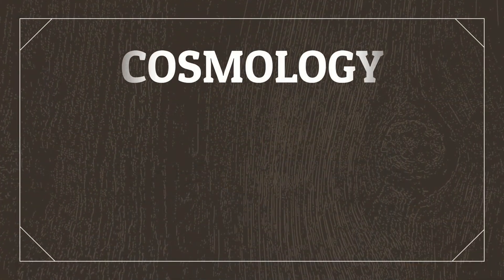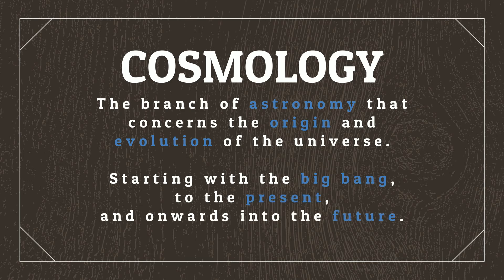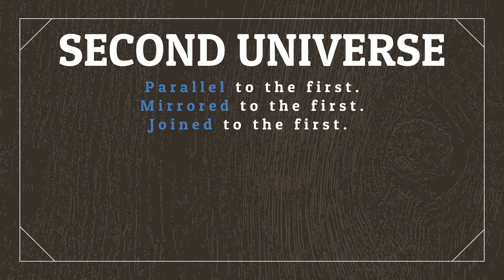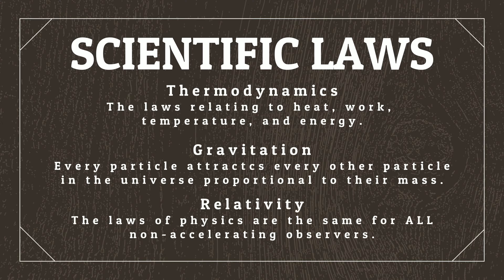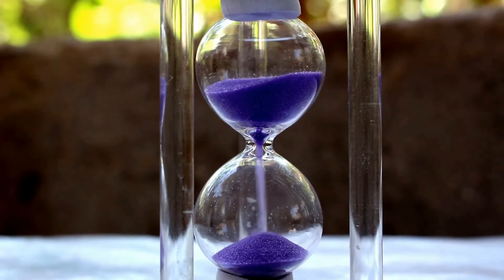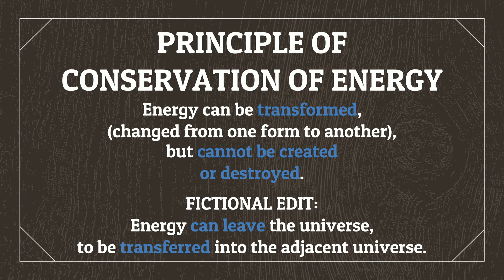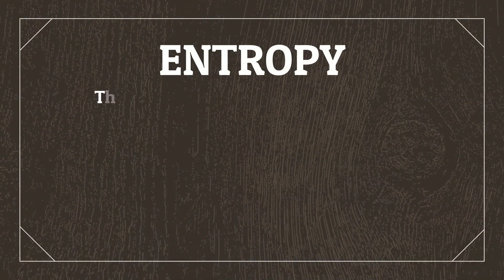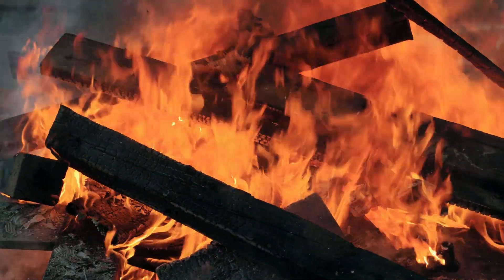The Rules of PHYSICS and How To Break Them | Worldbuilding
Episode 2: Worldbuilding Physics and the Universe

In this video we discuss worldbuilding the rules of the universe for your fictional world and why saying gravity is ‘just a theory’ doesn’t mean you can ignore it.